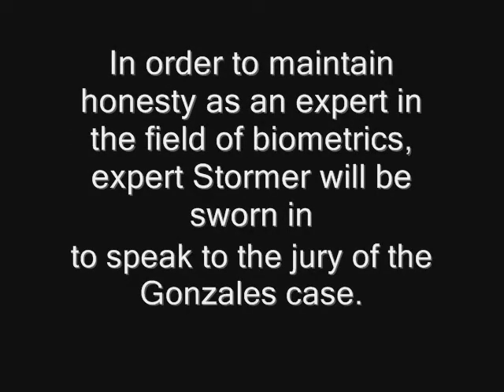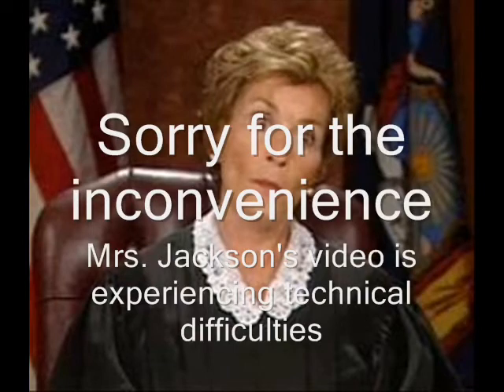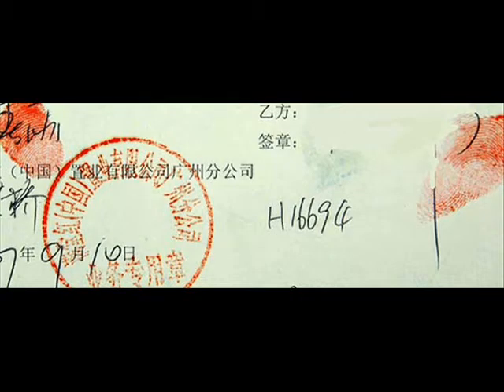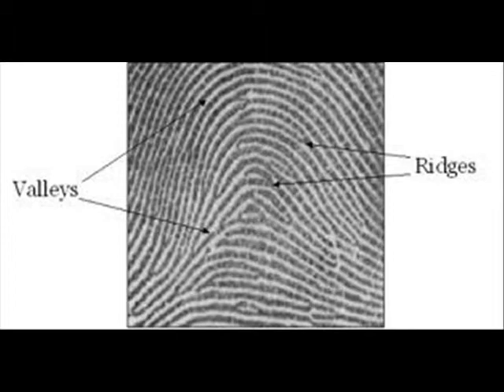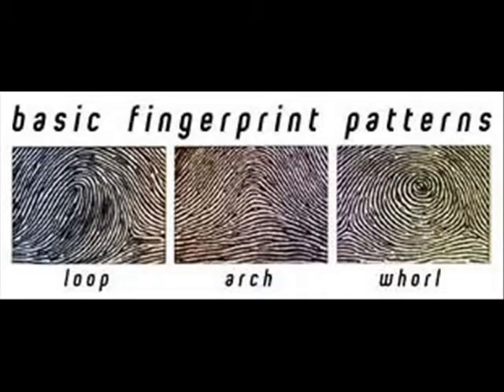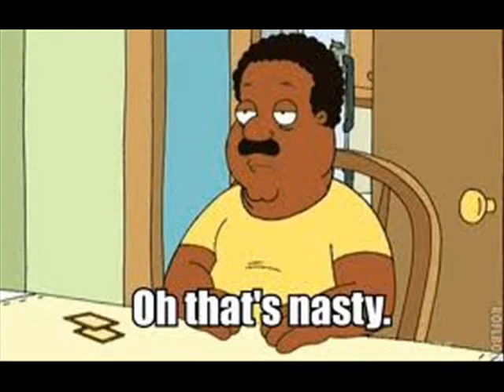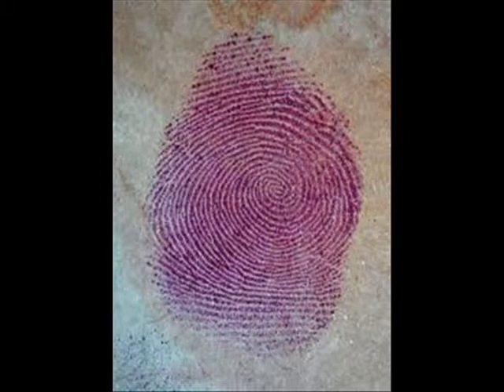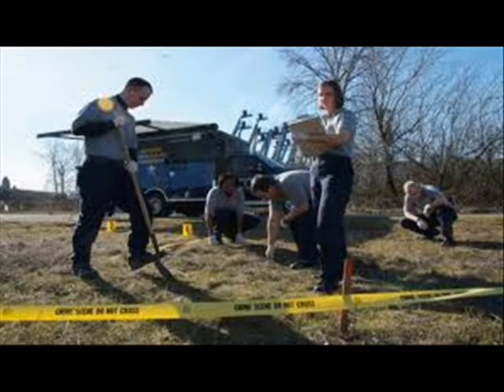Fingerprint Testimony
Expert testimony video for a forensics science project. Edited with pictures to make it a little bit more entertaining.